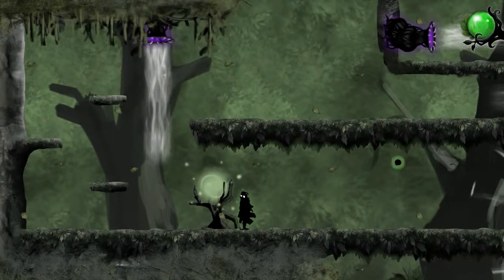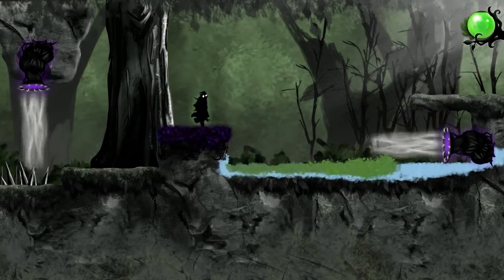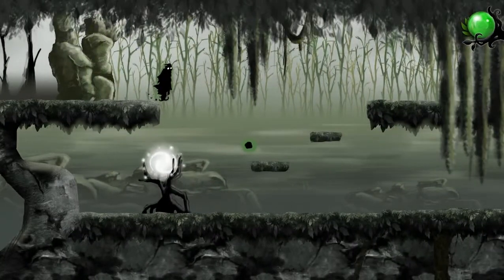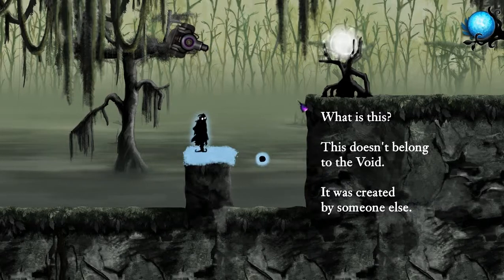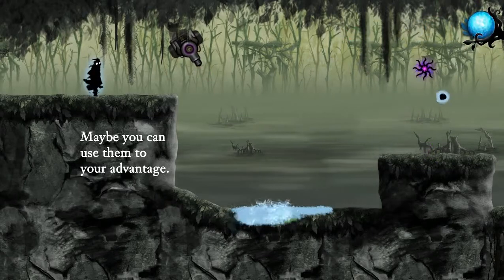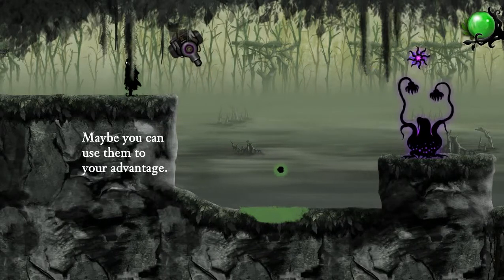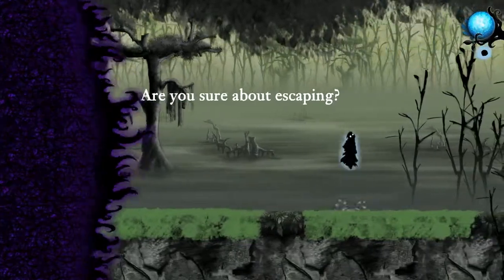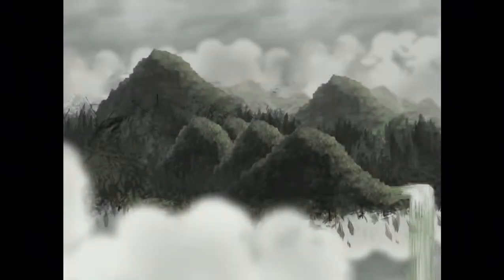Nihilumbra: Dead Forest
Back into Nihilumbra we go and today I fail more than usual ;)
Drop me a comment to let me know if you want to see more.
All favourites, shares and all that other good stuff help me out a lot and I appreciate it greatly.

I'm a partner of RPM Network see if your ready to join